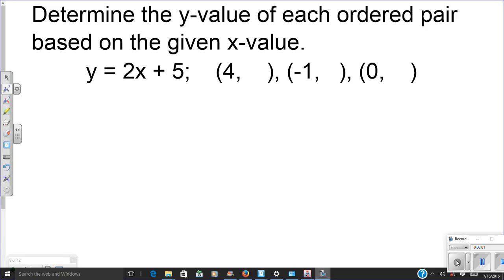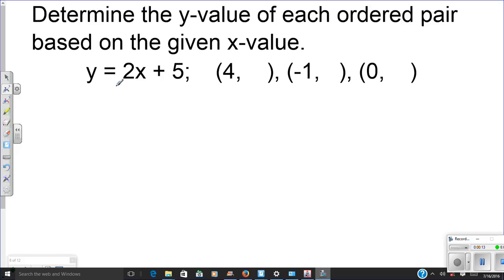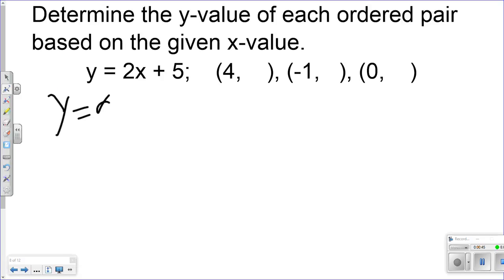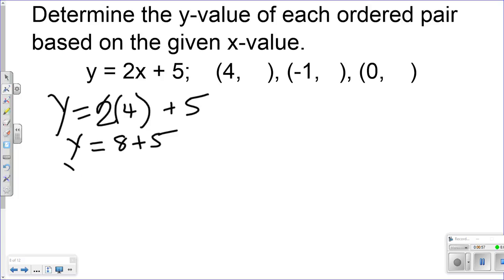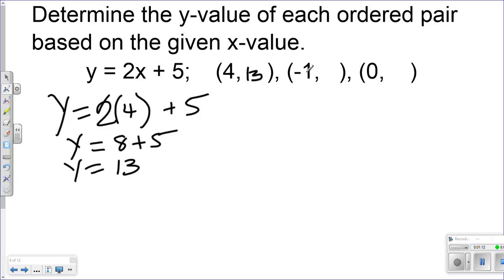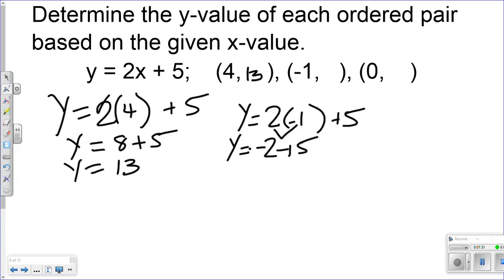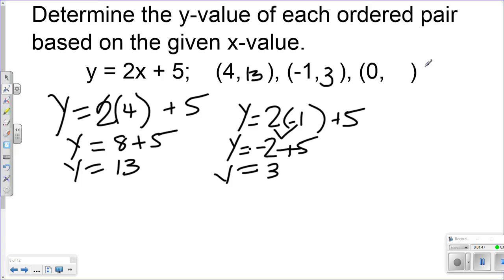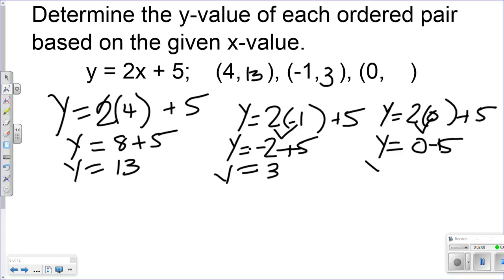IM 1 Module 1 which x is the solution